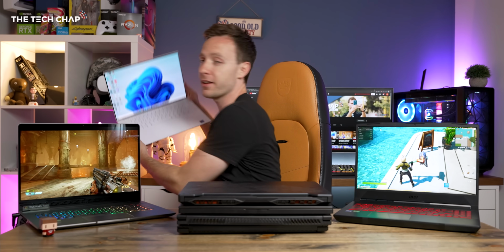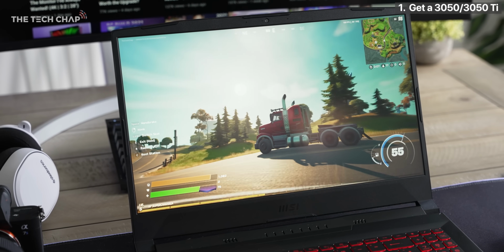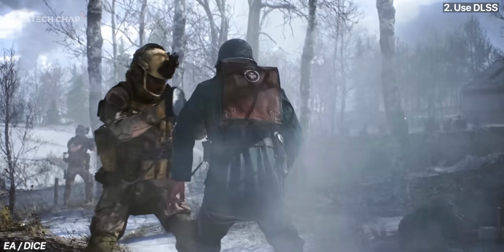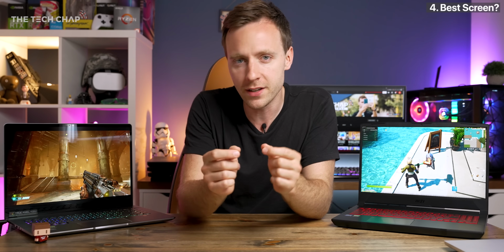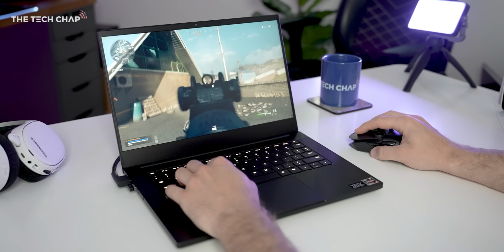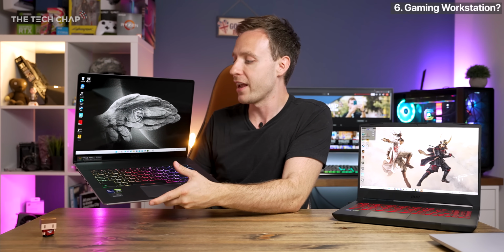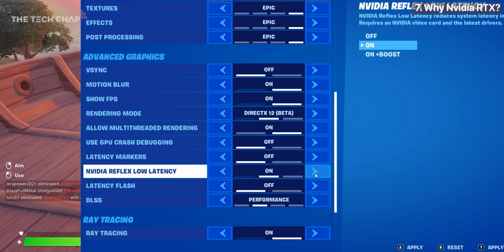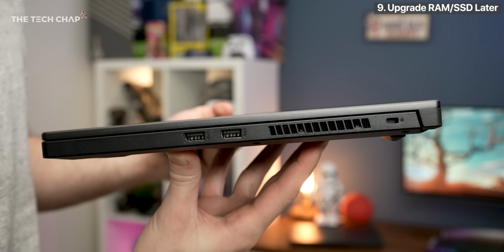10 Tips for Buying a Gaming Laptop! (2021)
ad - Buying a Gaming Laptop in 2021 is confusing - from Graphics Card TGP to 144hz FHD vs 165hz QHD screens - there's a lot to think about. So here's my Top 10 Tips for Buying a Gaming Laptop in 2021.

00:00 Buying a Gaming Laptop is HARD!
00:55 1. RTX 3050 & 3050 Ti
02:29 2. Turn on DLSS!
04:02 3. Know your TGP!
05:30 4. Best Screen?
07:15 5. All About Balance!
08:21 6. Gaming Workstation?
10:50 7. Why an RTX card?
12:35 8. Windows 11
13:21 9. Upgrade RAM/SSD Yourself
14:10 10. OC your GPU!